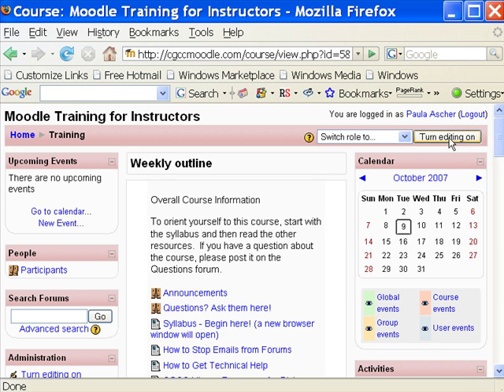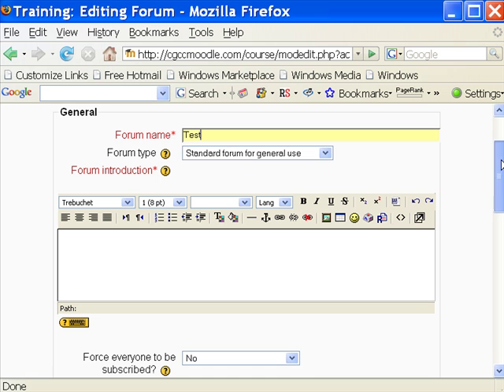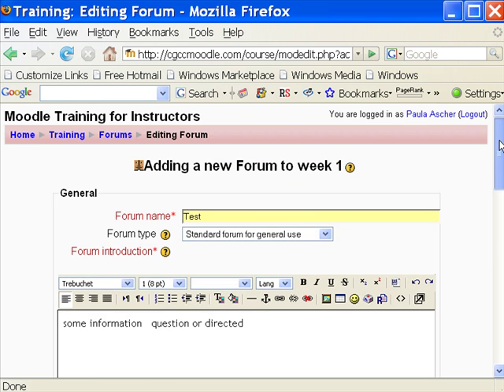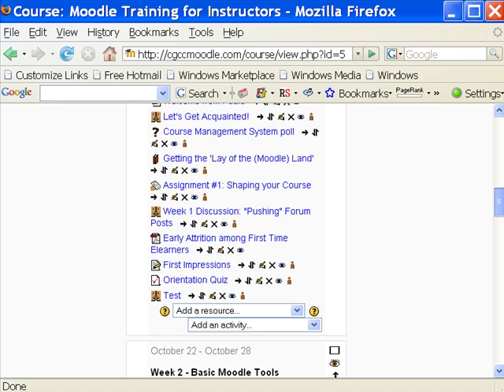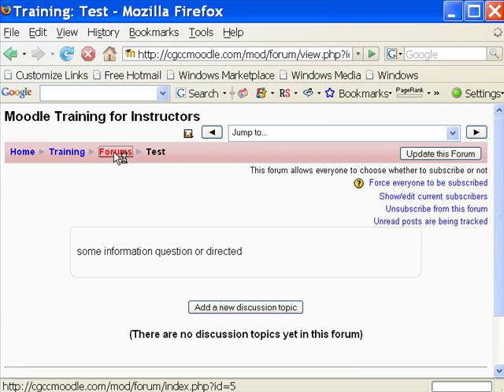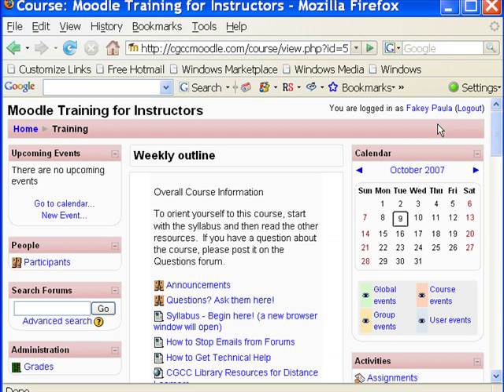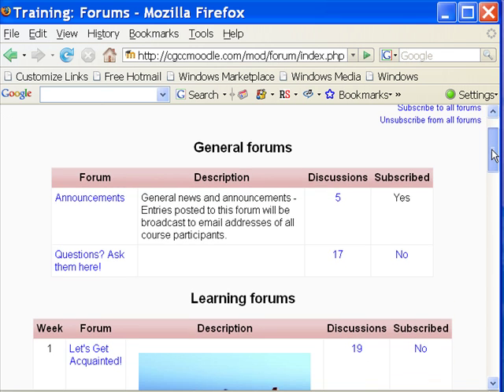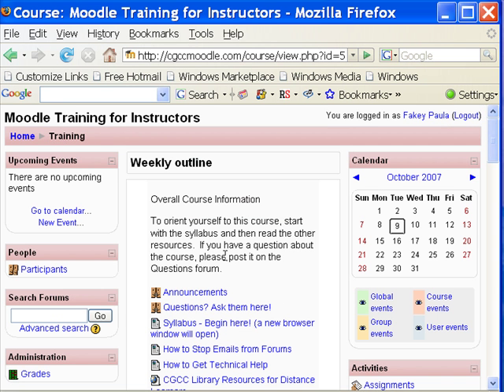Managing Forums in Moodle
A video for Columbia Gorge Community College instructors about how to manage forums in Moodle